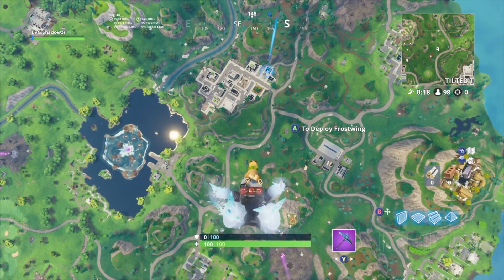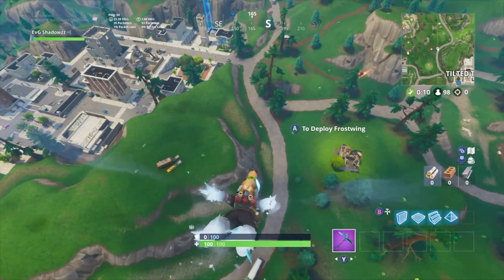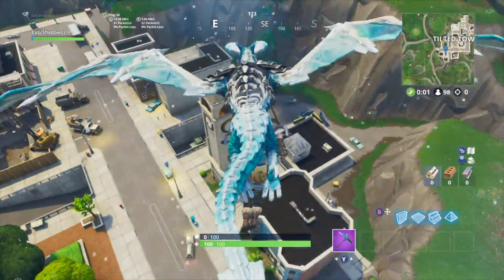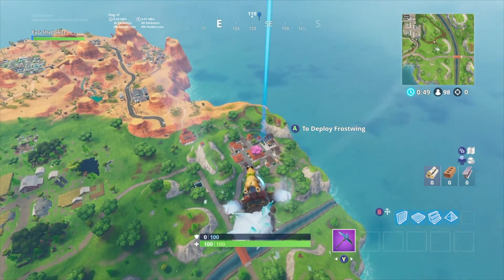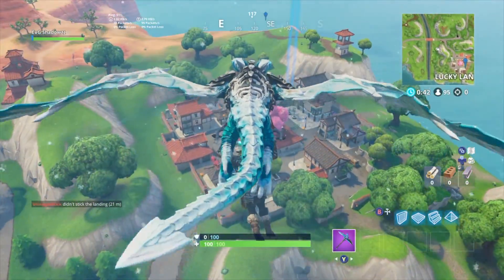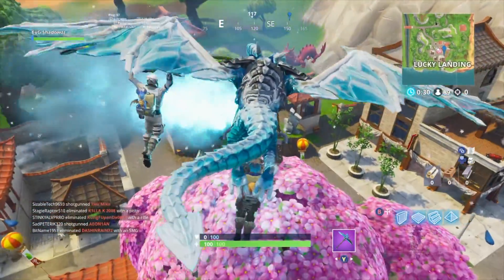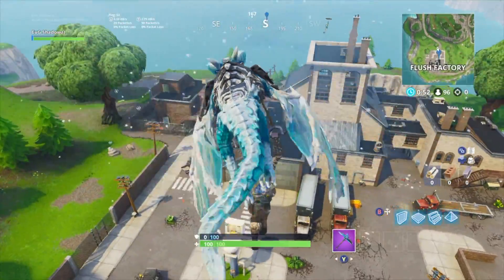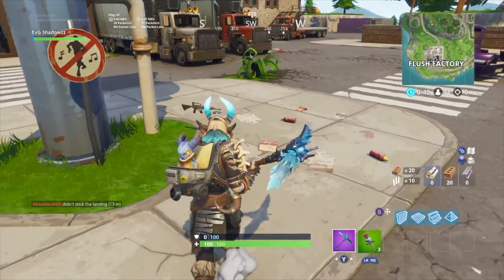Fortnite All "Dance on Top of" Locations Clock Tower, pink Tree and Porcelain Throne)